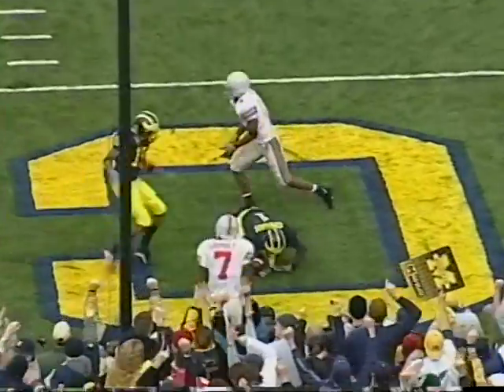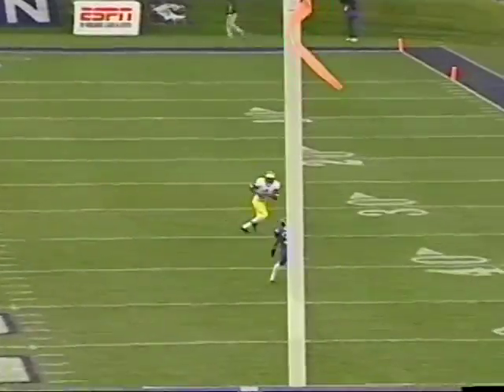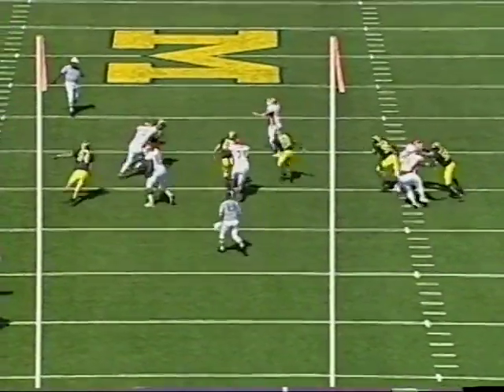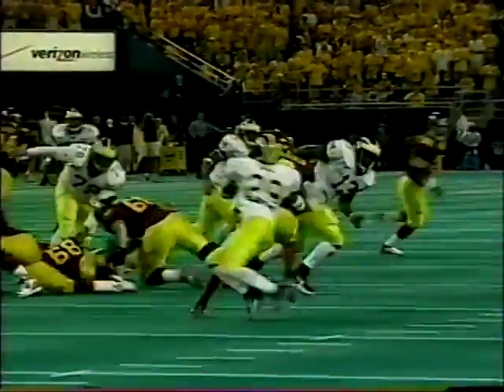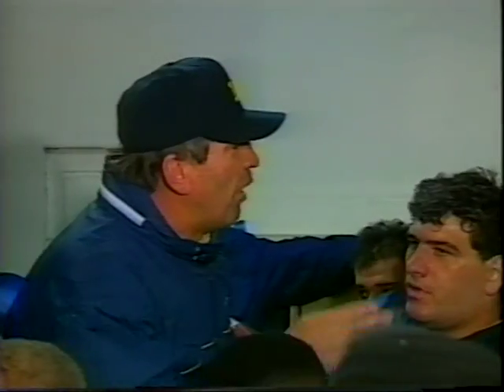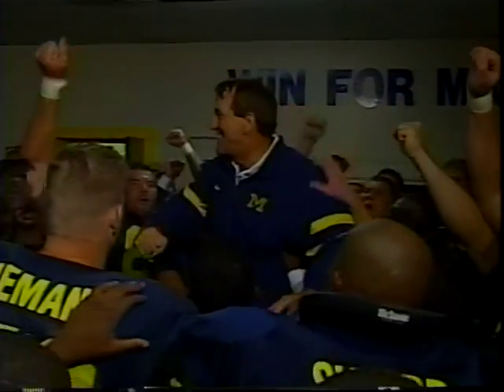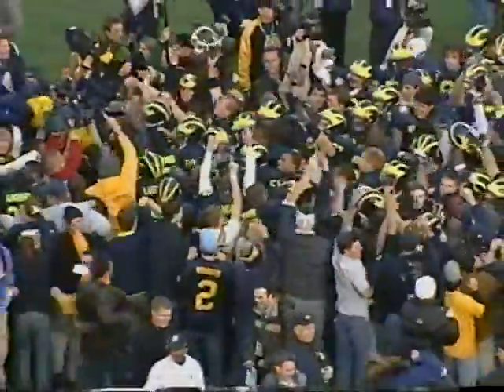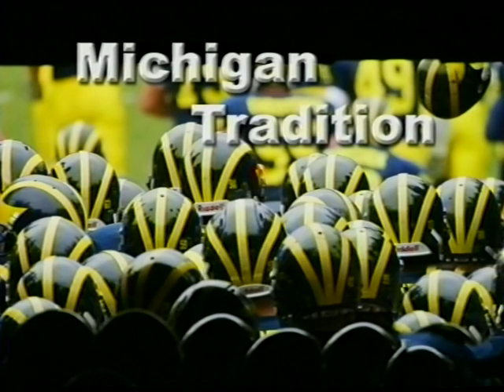Michigan Football Tradition 2004